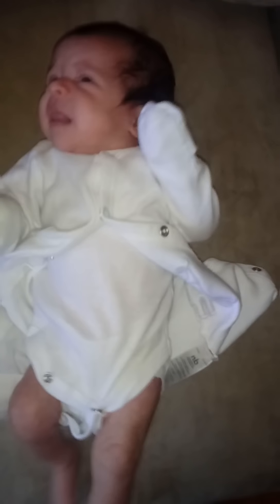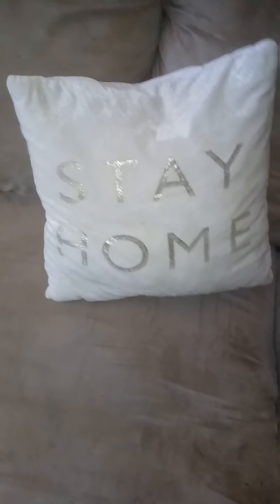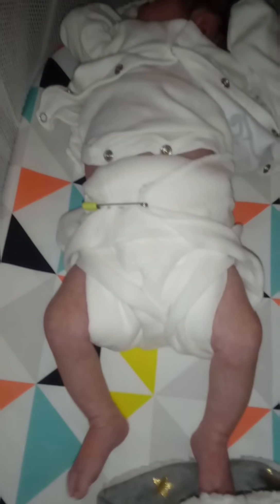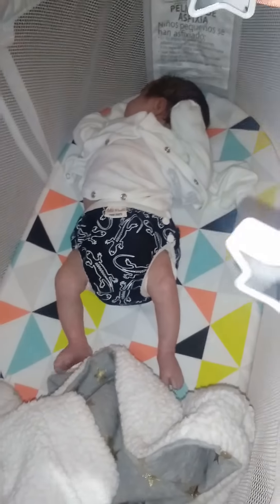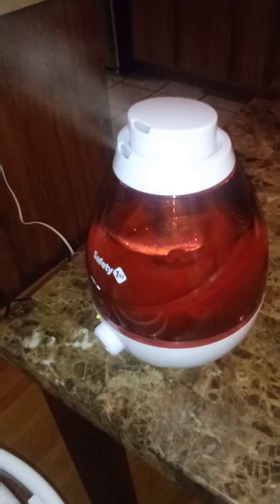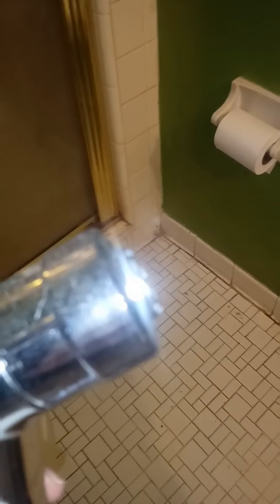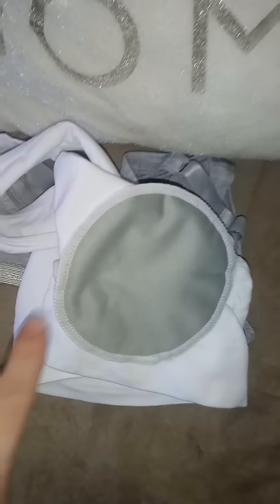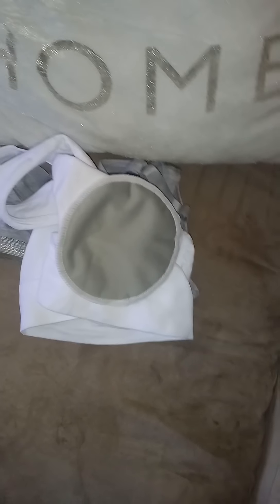Kataleena's first CLOTH DIAPER + BREASTFEEDING TIP FOR BIG BREASTED MOMS